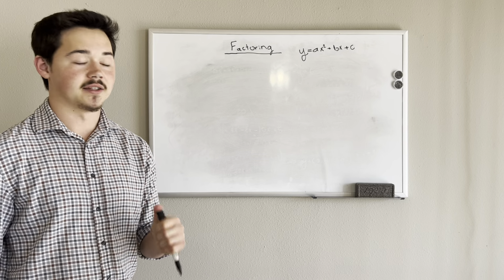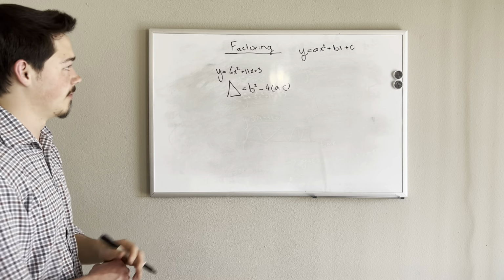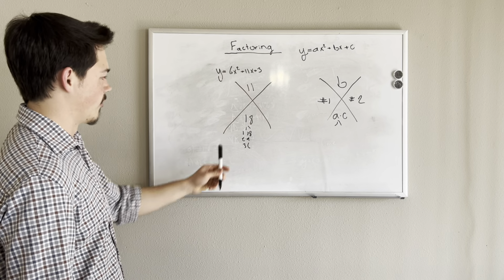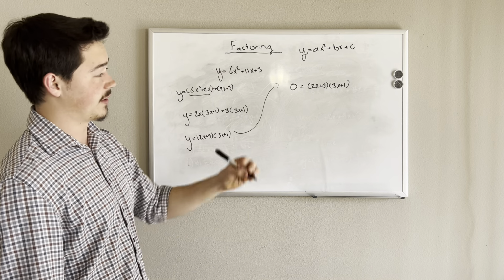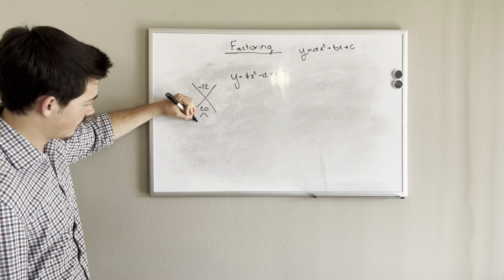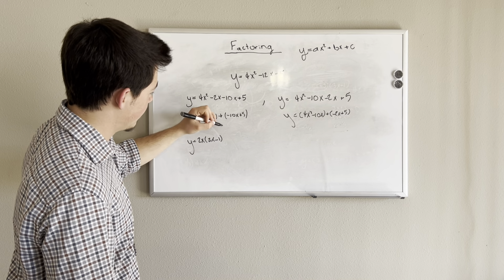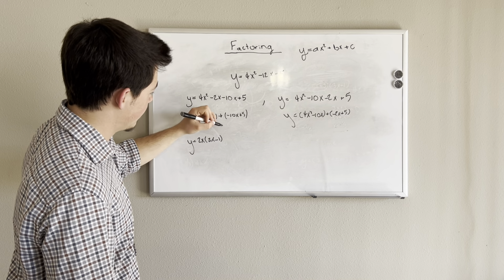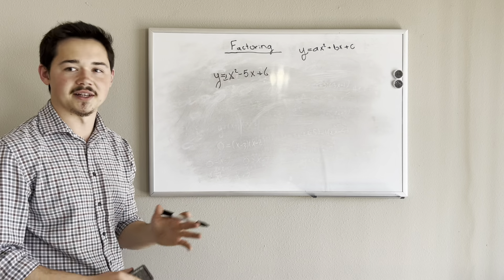How to Factor Trinomial Equations ( + Examples )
In this video I cover factorization of trinomial expressions and present a total of five examples.
Timestamps will also be included in the pinned comment to help you get only what you need.